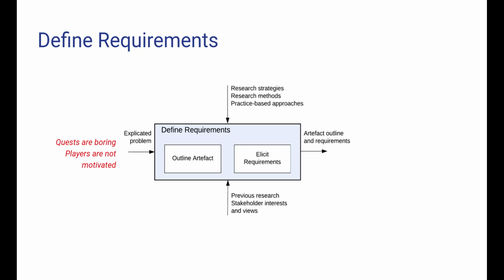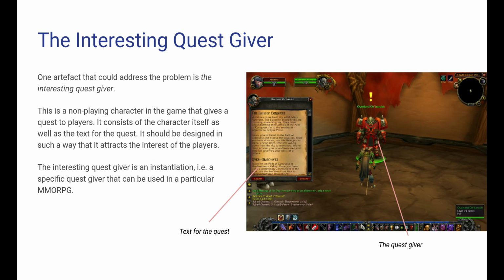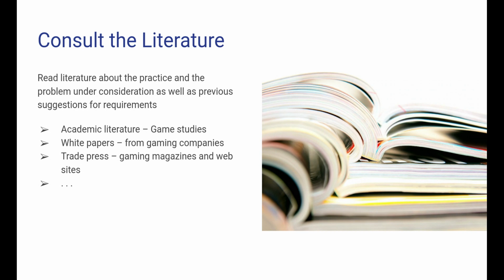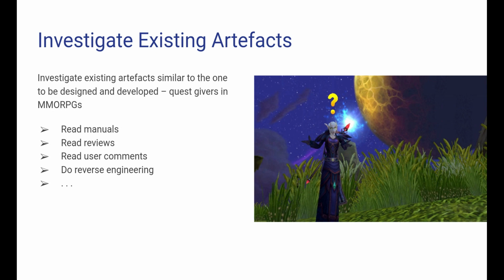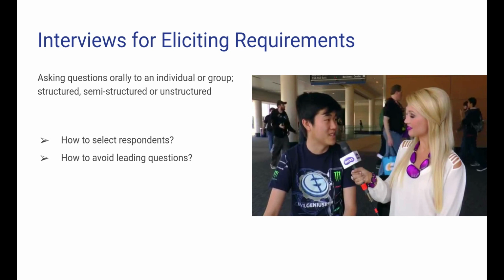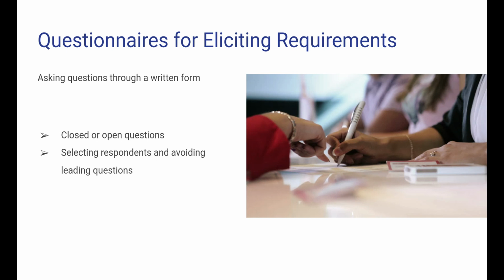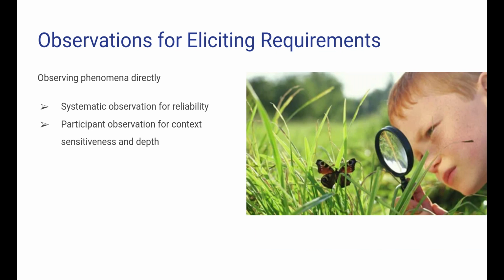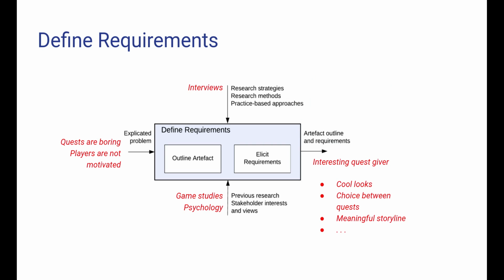Lecture 4: Define Requirements — an Example